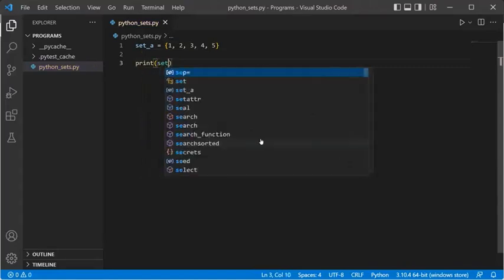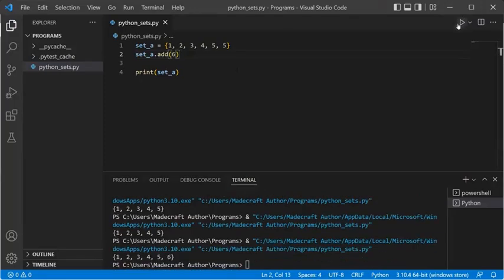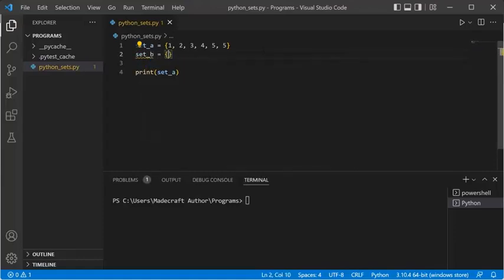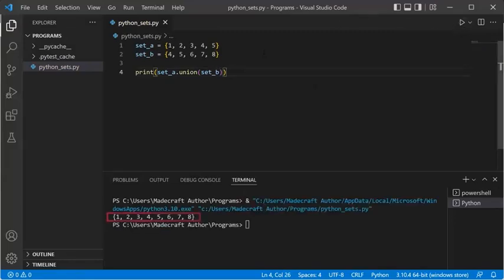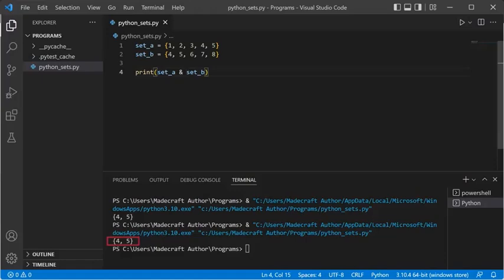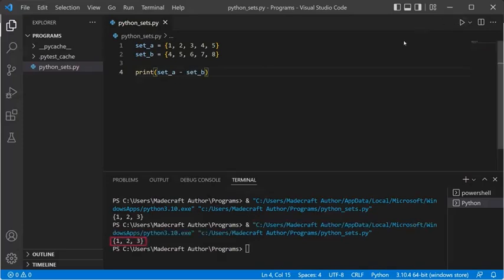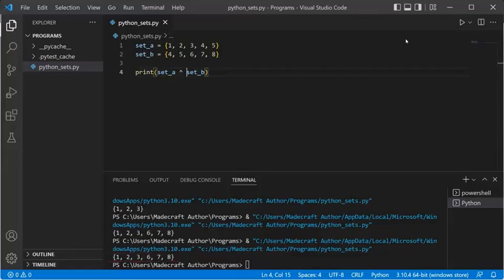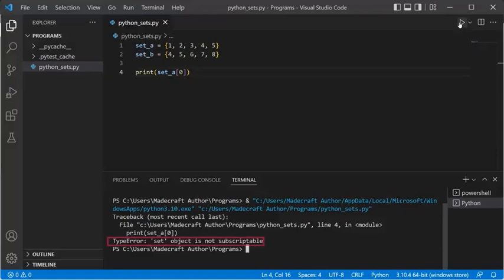Python Sets Explained – Unique & Unordered Data Structures!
Sets in Python are powerful and efficient for handling unique elements and performing fast operations like unions and intersections. In this video, you'll learn what sets are, how to use them, and when to choose them over lists or tuples.

⏳ Topics Covered:
✅ What is a Set in Python?
✅ Creating & Accessing Set Elements
✅ Adding & Removing Elements (add(), remove())
✅ Set Operations – Union, Intersection, Difference
✅ When & Why to Use Sets

🚀 By the end of this video, you’ll know how to work with sets like a pro!